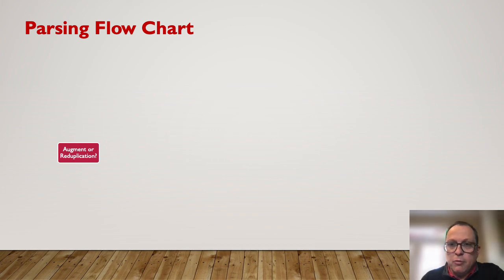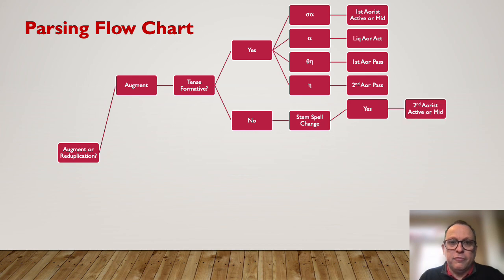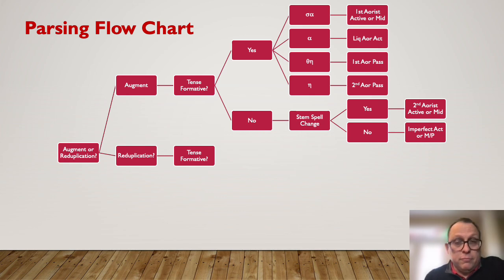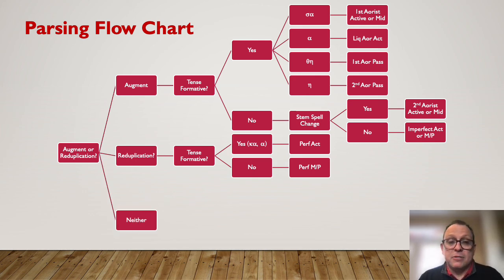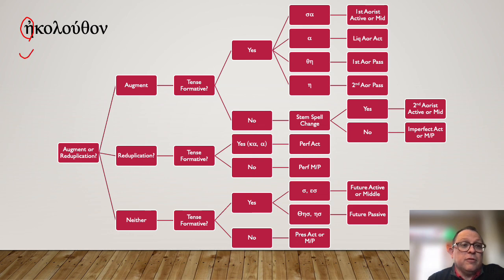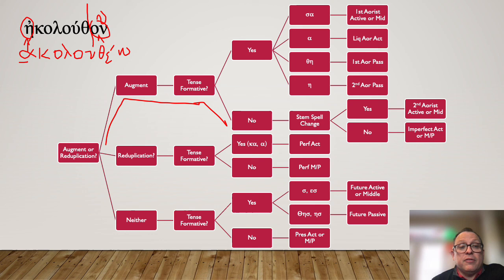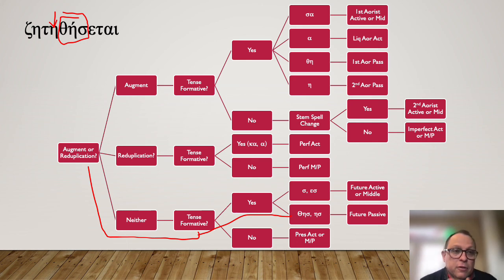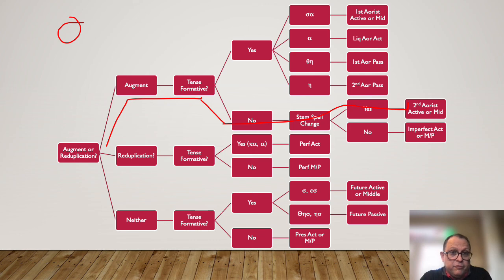Koine Greek Indicative Verb Flowchart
This video will help students parse Koine Greek indicative verbs.